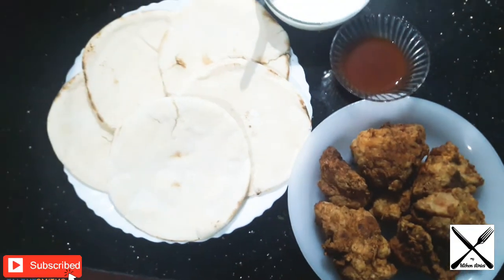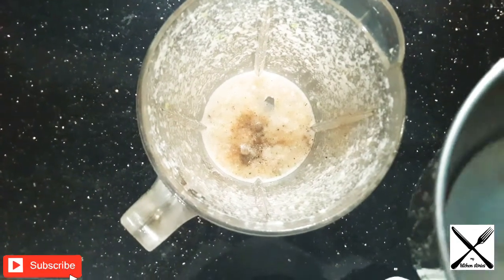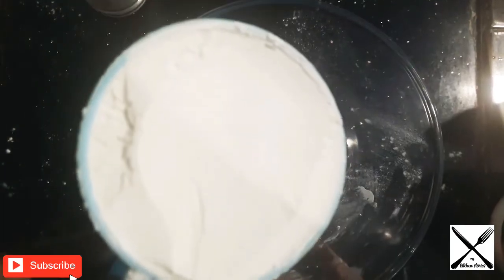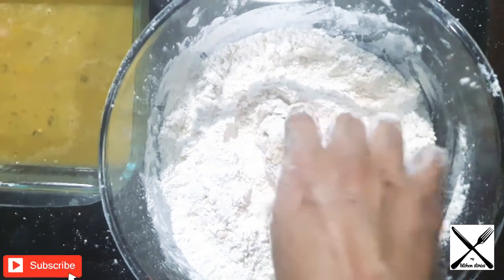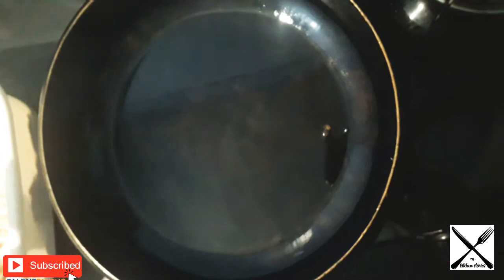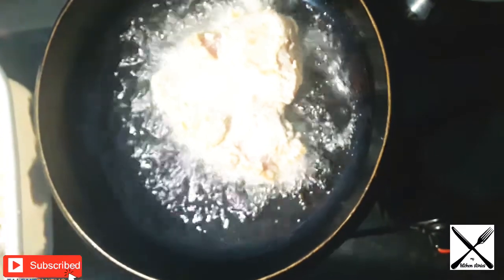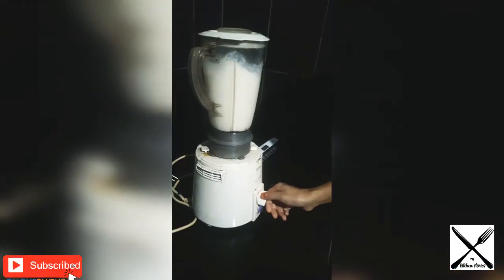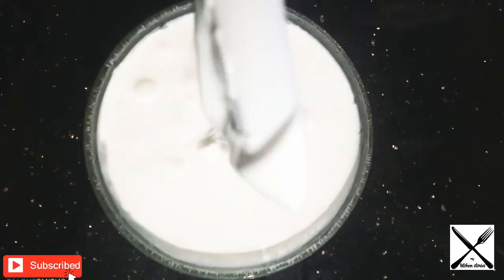സ്കിൻലെസ് ചിക്കൻ കൊണ്ട് കിടിലൻ ബ്റോസ്റ്റ്🍗|GARLIC SAUCE RECIPE|BROAST MADE WITH SKINLESS CHICKEN🍗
This video is a simple recipe of broast made with skinless chicken🍗 .It includes a recipe of garlic sauce.it is so tasty😋.